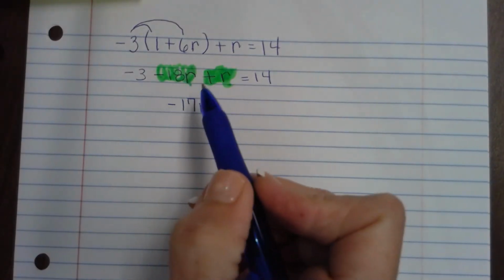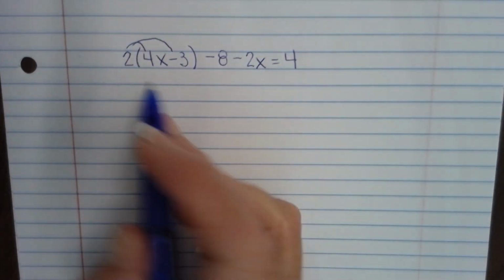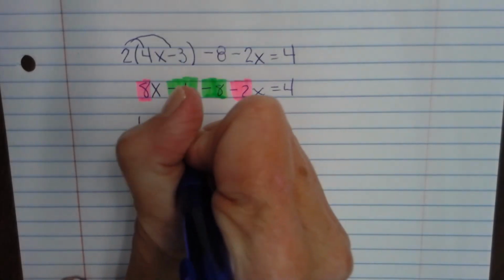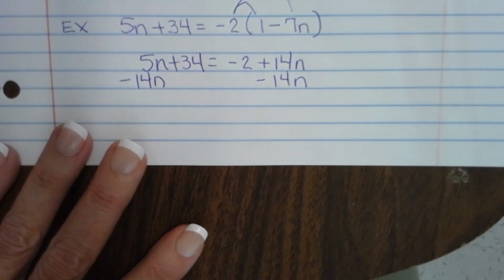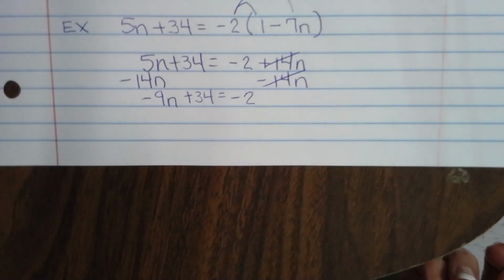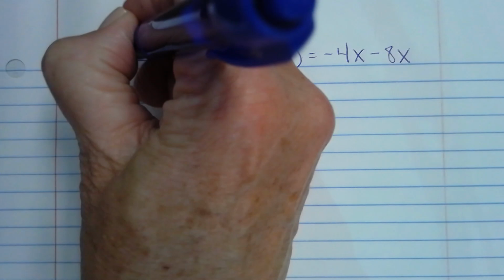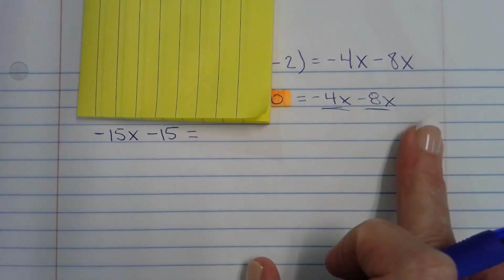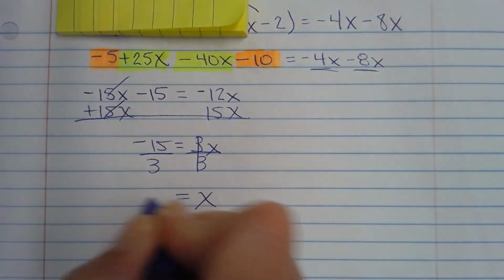Adv Aug 28